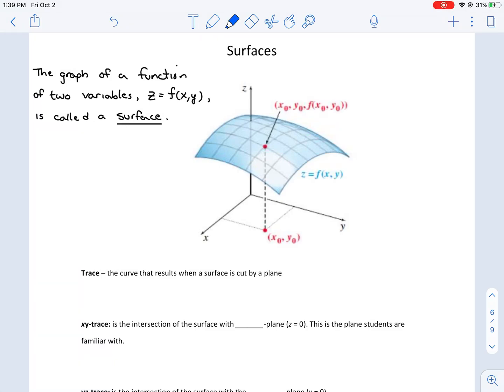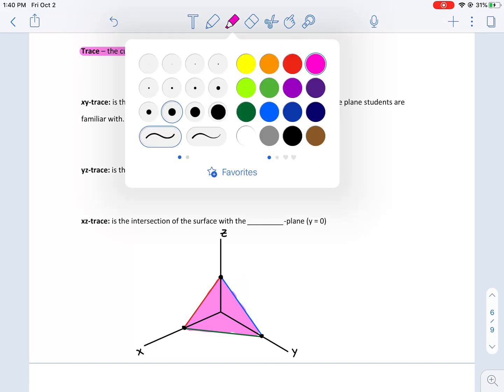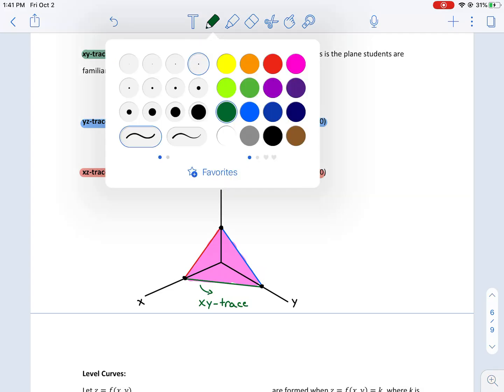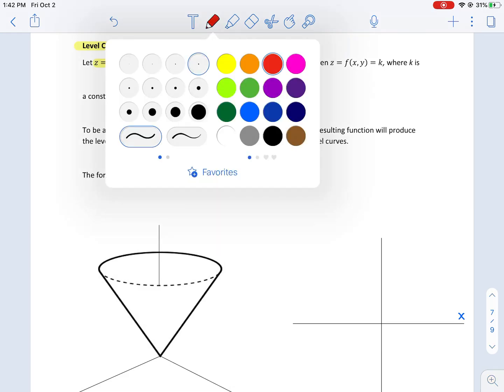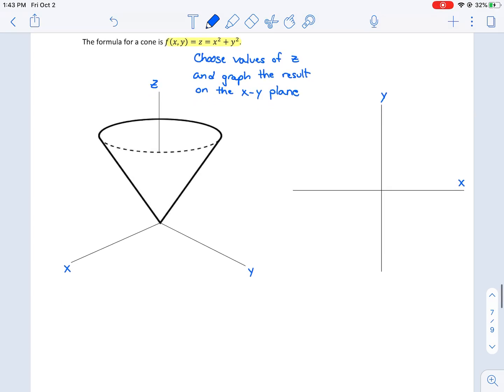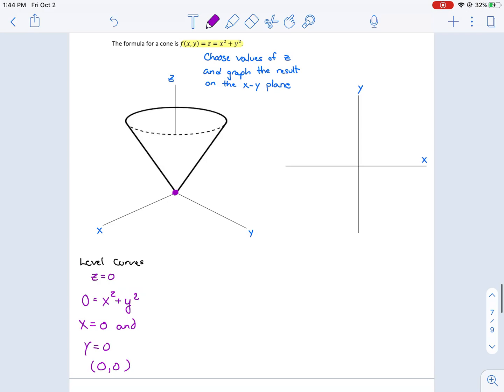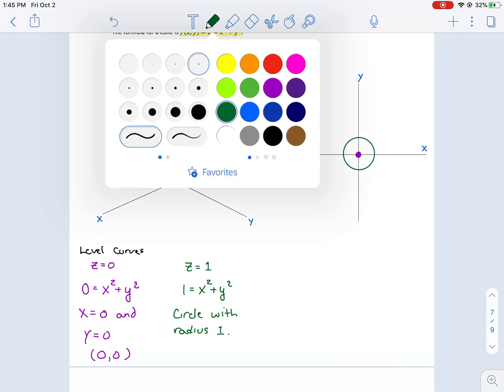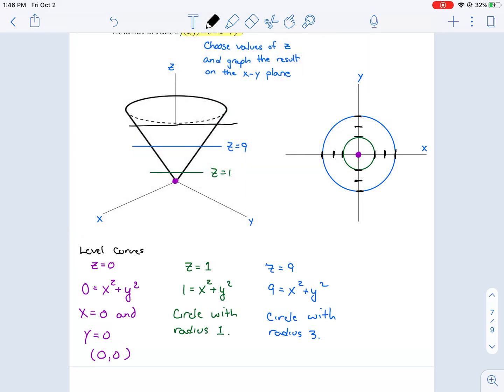MAT 218: Chapter 17: Multivariable Calculus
An introduction to surfaces and level curves.